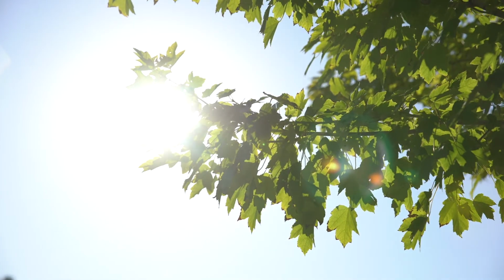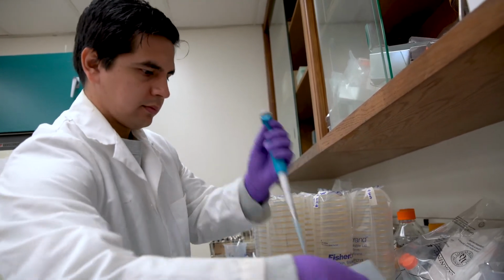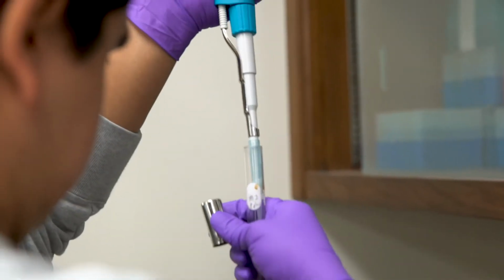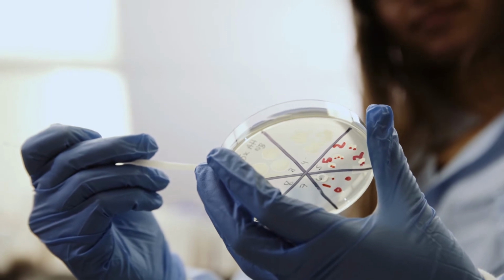Research in the Biology Department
Dr. Tricia Van Laar shares the research she is conducting in the Biology Department at the College of Science and Mathematics.